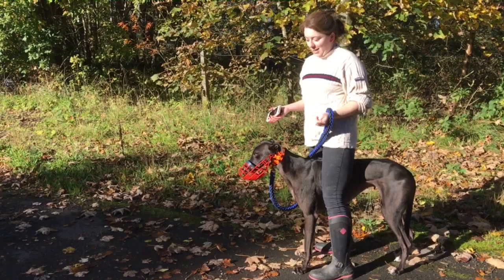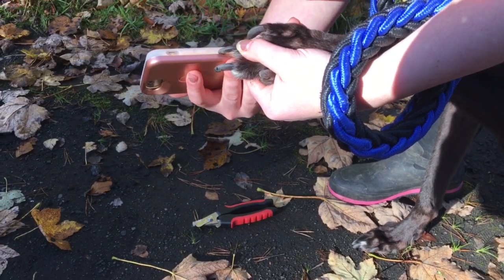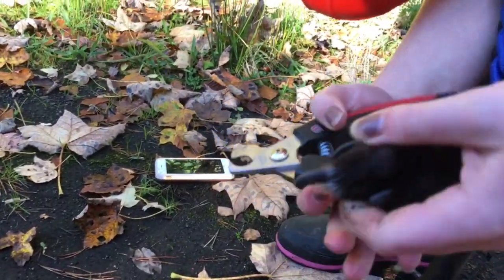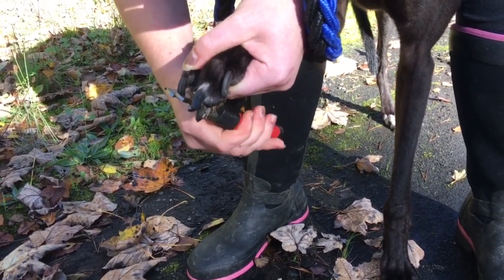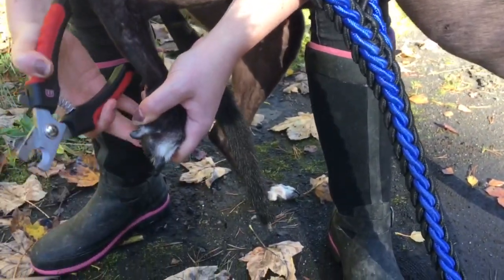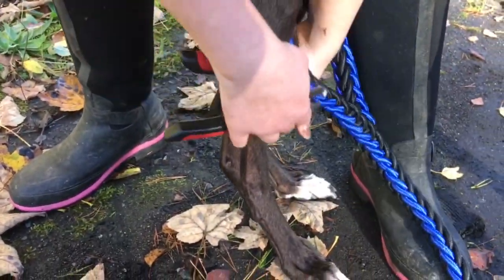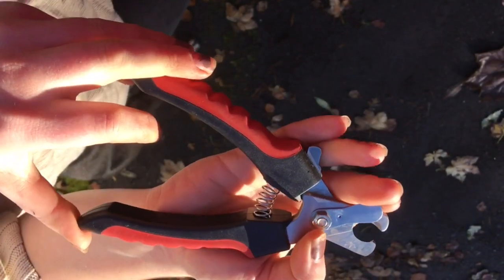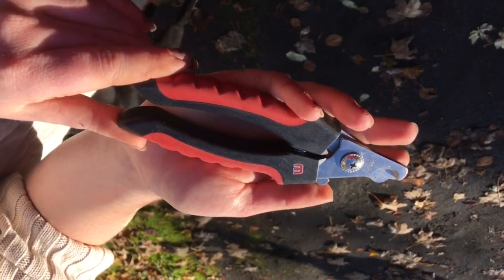The greyhound whisperer - How to cut your dog / greyhounds black nails . Help a Hound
Our first tutorial on how to cut your dogs nails. Including all the tips and tricks to make you a pro in no time! Black nails? No problem just follow our simple nail tutorial to find out how.
Hands on tutorials are available from meg at the kennels. Just ask.